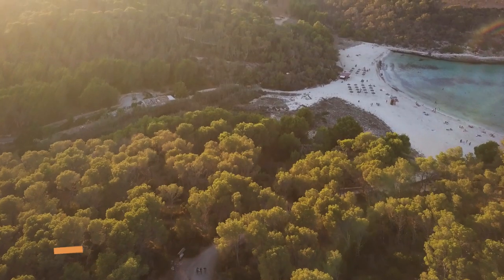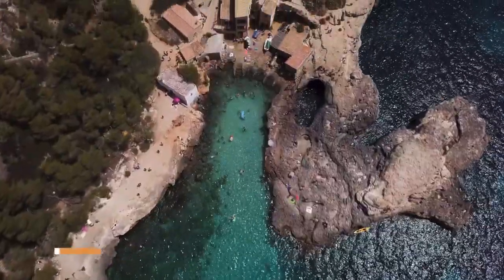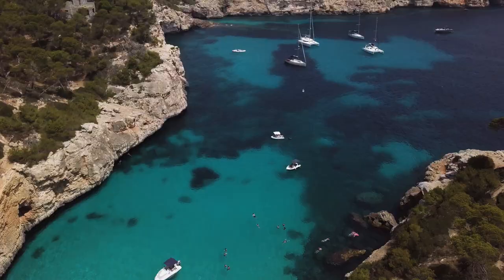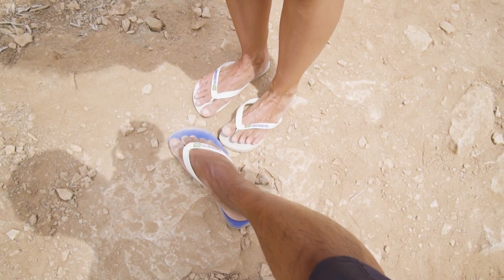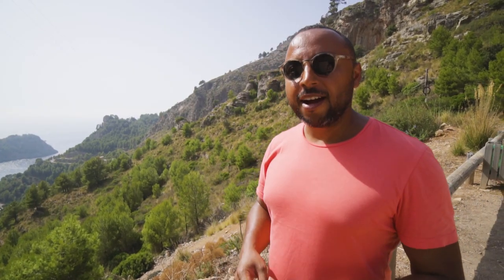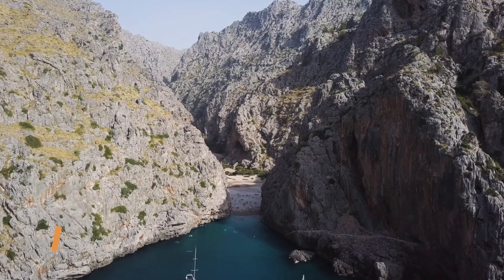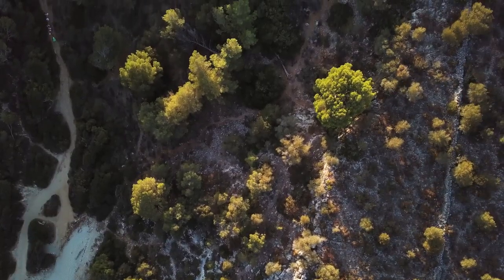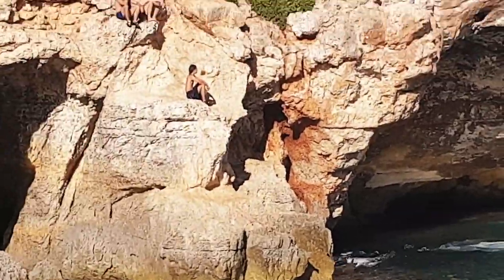Top 5 BEST Beaches in Mallorca (Majorca) 2019 | Travel Guide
Our top 5 BEST beaches in Mallorca...
Today we will show you the best beaches in Mallorca, and the reasons why I ranked them so...

I lived in Mallorca for a few years and with confidence, I can call myself a Mallorca expert when it comes to beaches. I am making this vlog with mixed feelings because I would not like to give all the Mallorcan secrets away. However, since we have such an elite group of subscribers I think I will spill the beans.

00:56 5. Cala S’Amarador - The best beach to go with kids
02:39 4. Cala del Moro and Cala S’Amonia - The best beach for a nice swim.
06:49 3. Cala Tuent - The best beach if you want to escape the crowds
08:42 2.  Sa Calobra - The best beach for sightseeing and for a hike in the canyon
10:01 1. Cala Varques - The best beach for snorkelling and rock climbing

Hope to inspire you to visit Mallorca!
QUESTION — Have a question about Mallorca, cameras that we used, or Anything Else? Post in the comments section of this video!

Sony A6500

Sony A7ii

Sony 10-18 E Mount Lens

Sony 55mm Zeiss E Mount Lens

Moza Air Gimbal

ScanDisk 64GB

ScanDisk 128GB

Lowepro 350 Camera Bag

Jobby GorillaPod

Rode VideoMic

We are participating in the Amazon Services LLC Associates Program, affiliate advertising programs designed to provide a means for sites to earn advertising fees by advertising and linking to amazon.com. Additionally, we participate in other affiliate programs and sometimes get a commission through purchases made through our links.